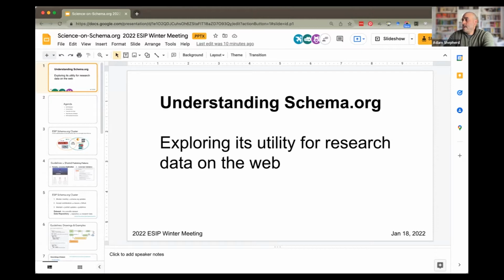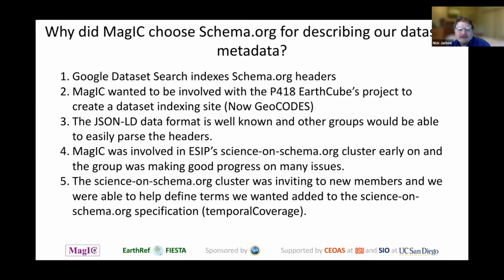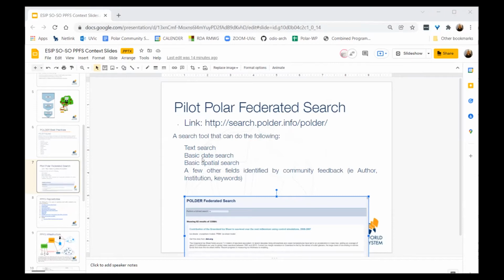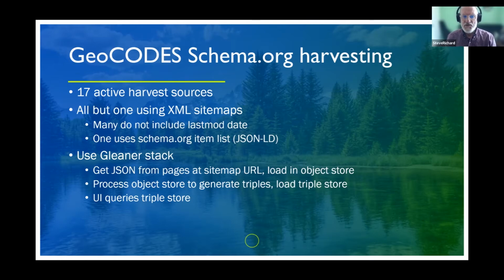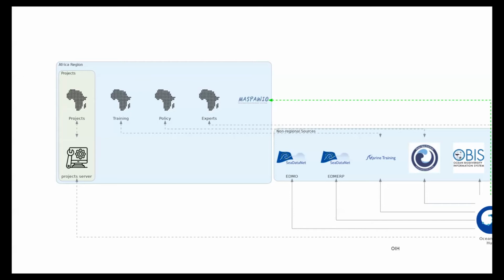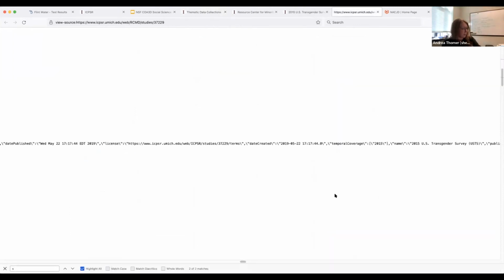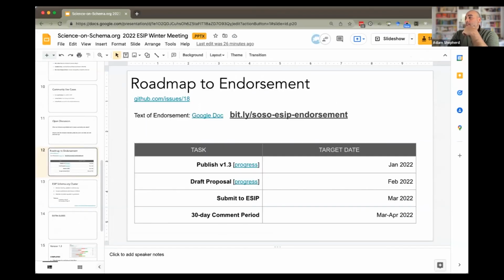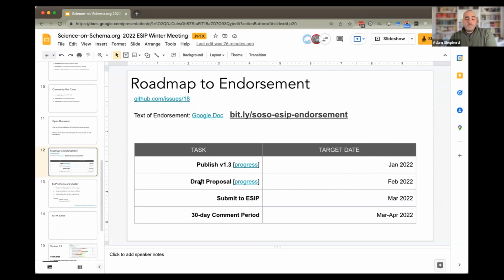Understanding Schema.org: Exploring its utility for research data on the web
Recording of session held at ESIP January Meeting held virtually in January 2022.